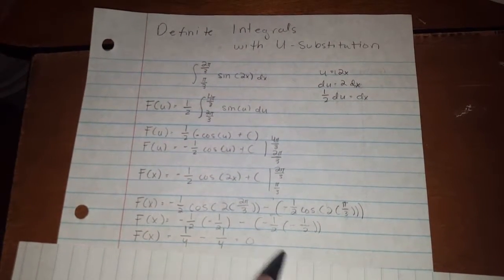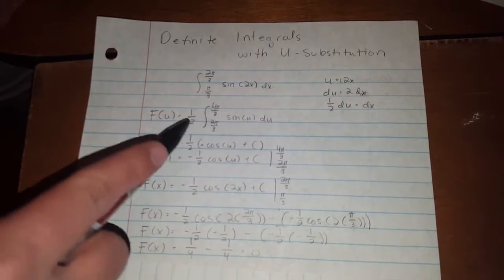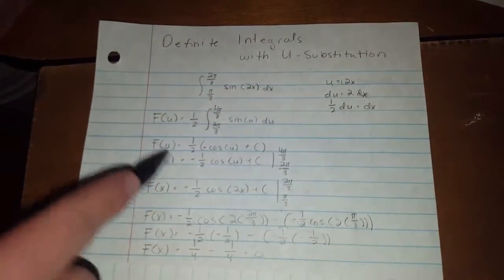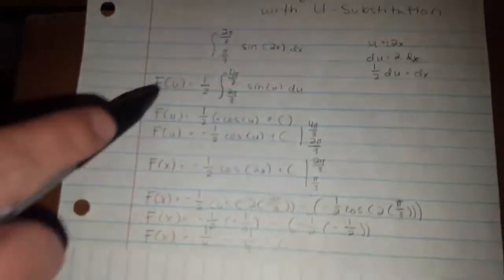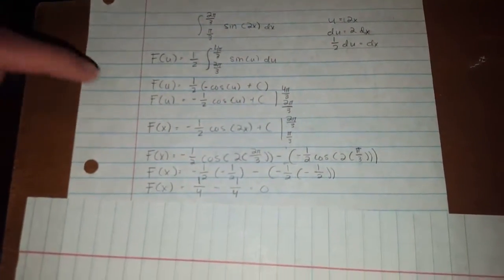Definite Integrals with U-Substitution - HZ